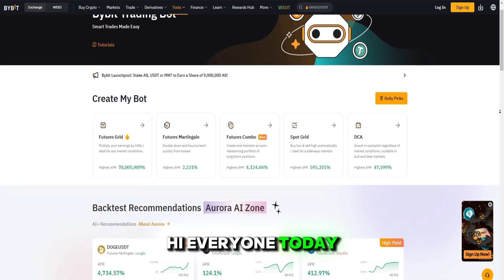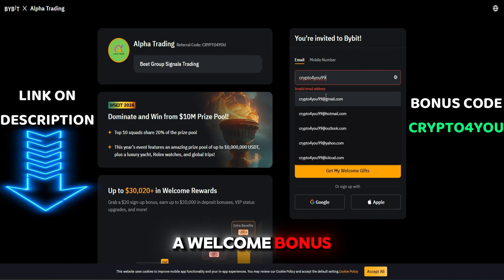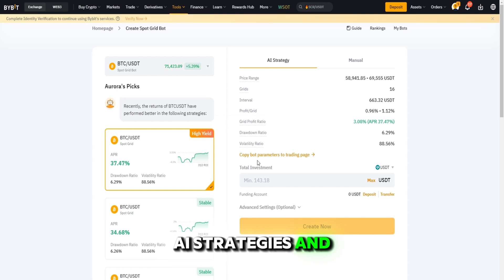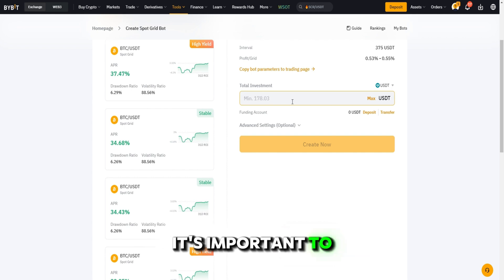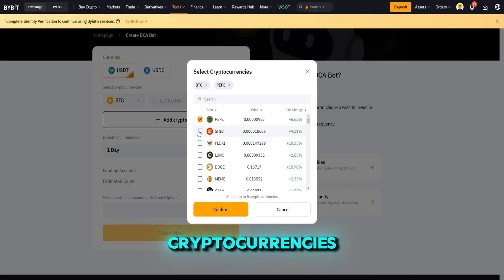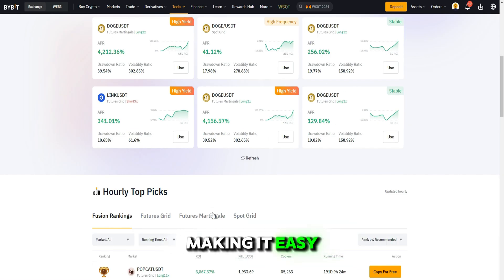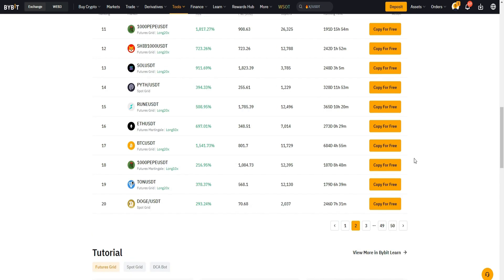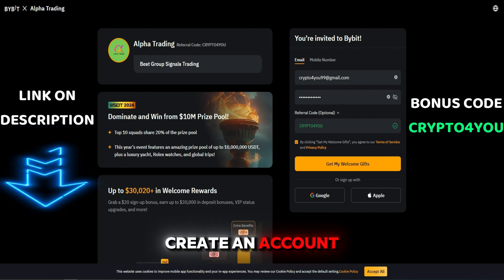Bybit Trading Bot Tutorial | Spot, Grid and DCA Strategies (Automated Trading)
Welcome to a comprehensive guide on mastering Bybit trading bots! This in-depth video will thoroughly explore Bybit's versatile range of trading bots, including the Bybit Spot Grid Bot, Dollar-Cost Averaging (DCA) Bots, and the formidable Bybit Futures Grid Bot. We will delve into these bots and reveal how they can be your key to success in the crypto trading world.
Throughout this video, we provide real-world examples and practical insights into how these bots can enhance your trading journey. Whether you are a beginner looking to dip your toes into the world of crypto trading or an experienced trader seeking to automate and refine your strategies, this video has something for you.
We'll discuss the advantages of using Bybit trading bots, share tips on bot configuration, and provide expert guidance on confidently navigating the crypto market.

Don't forget to hit the like button, subscribe to our channel, and ring the notification bell to stay updated on the latest developments in the world of Bybit trading bots, crypto trading strategies, and trading automation. Join us on this educational journey to become a master of Bybit trading!